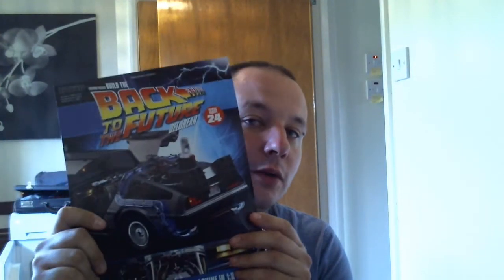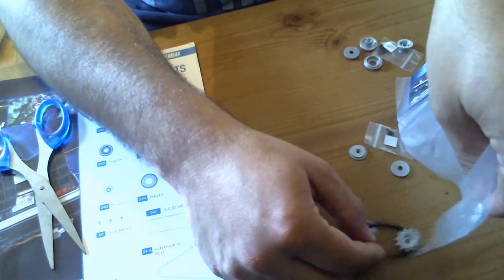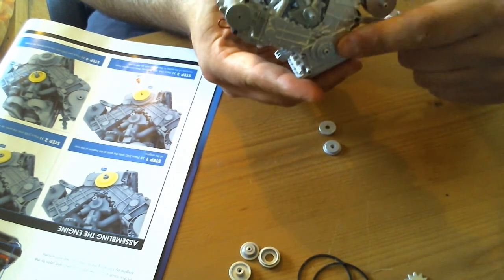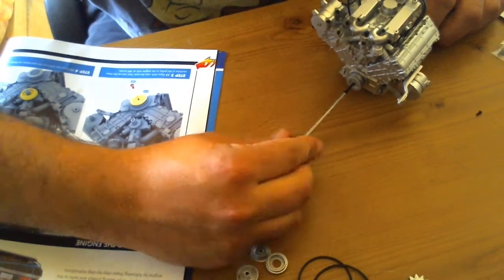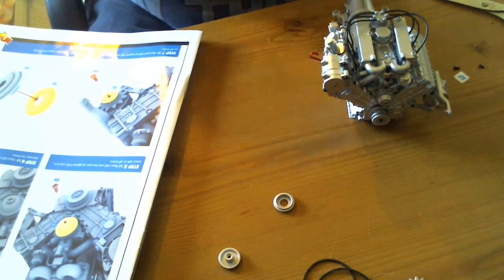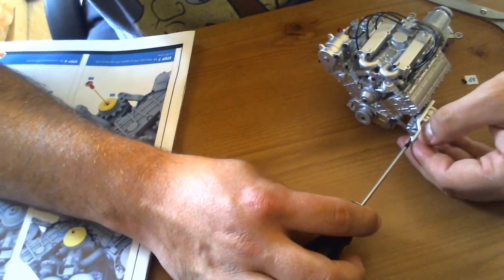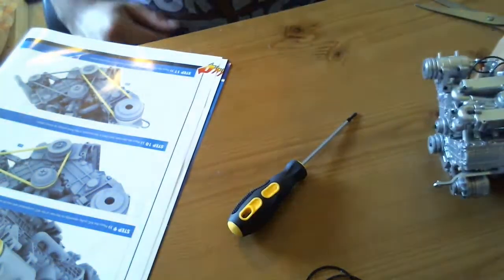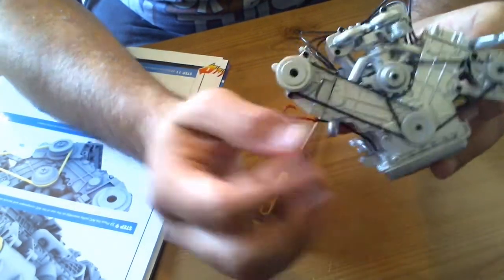Build the back to the future delorean issue 24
Hi I'm Horlicks.

In this video i will be showing you whats in issue 24 Of Build the Delorean by Eaglemoss.